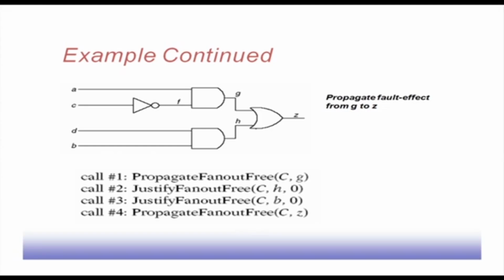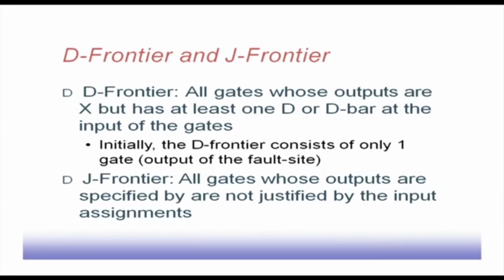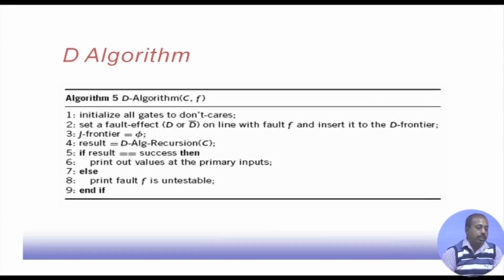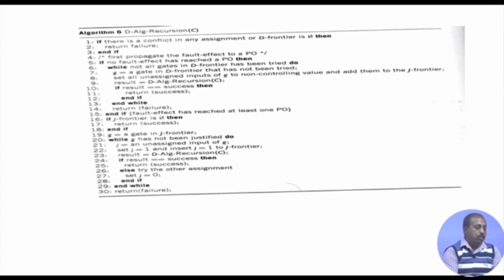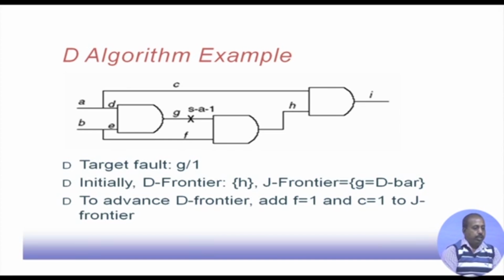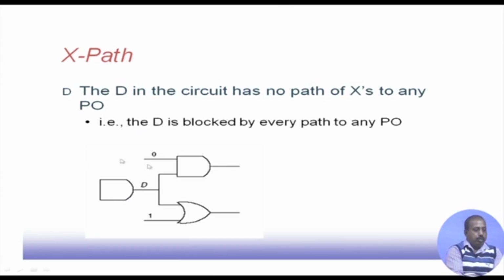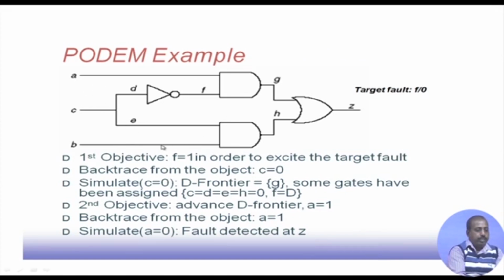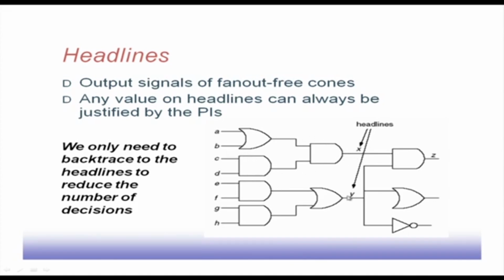Test Generation 3 (Contd.)